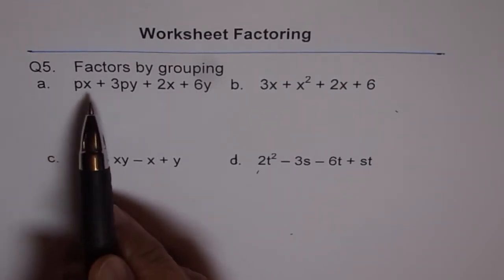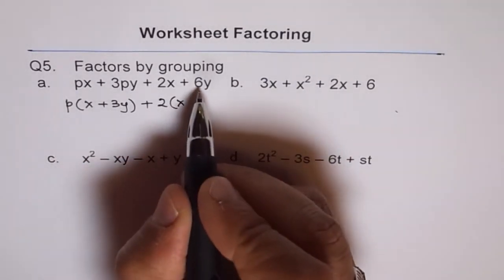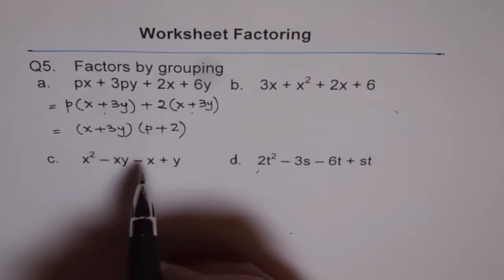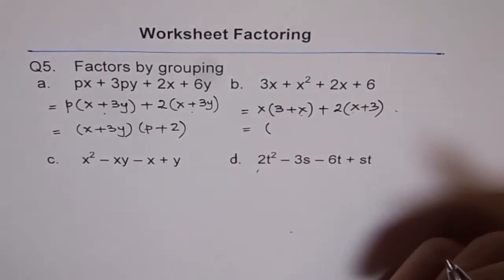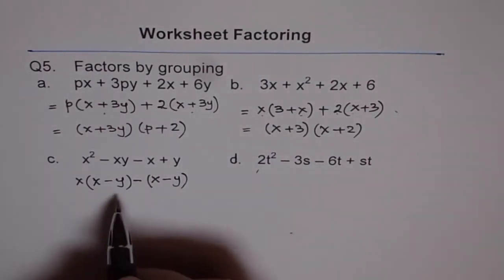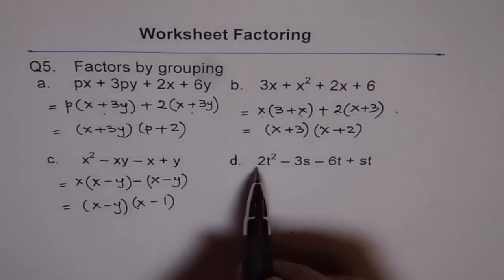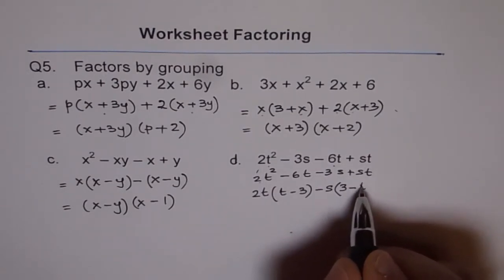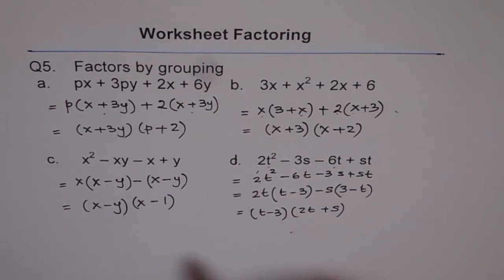Factor By Grouping Worksheet 5